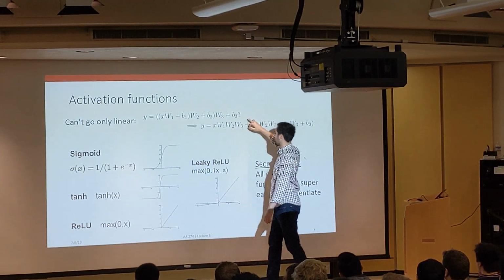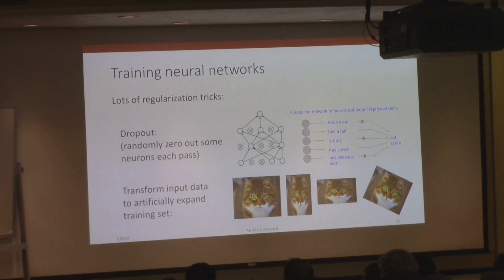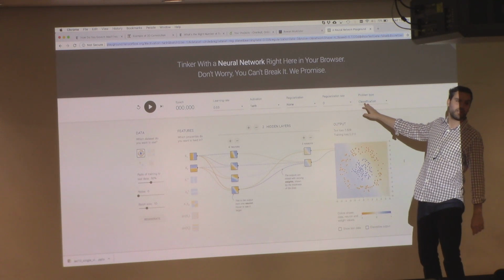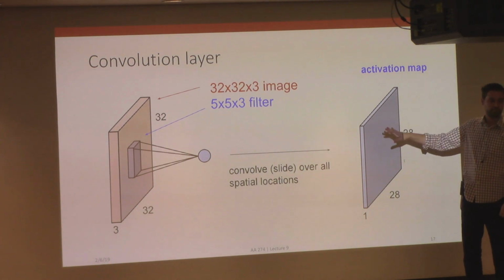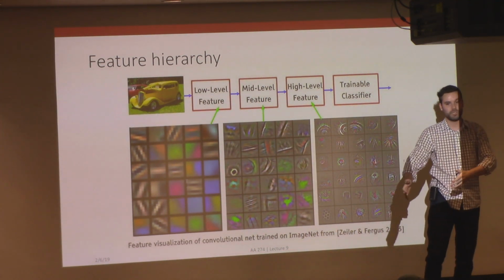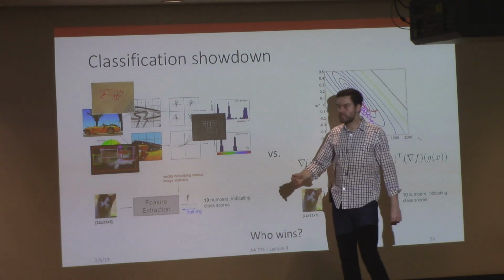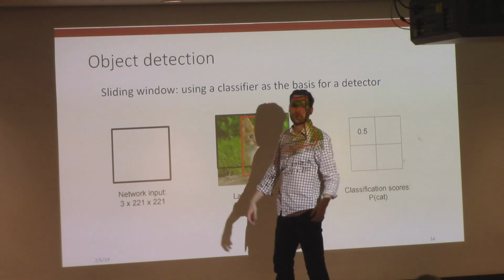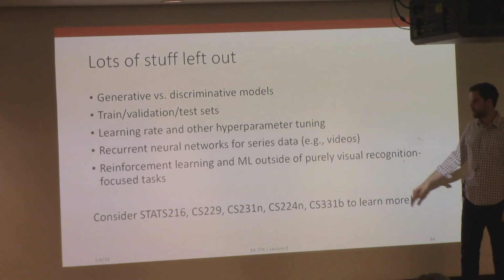AA 274 | Lec 9 - Machine Learning and Modern Visual Recognition Techniques (Wednesday, 2019/02/06)